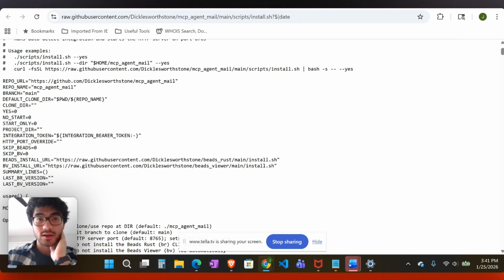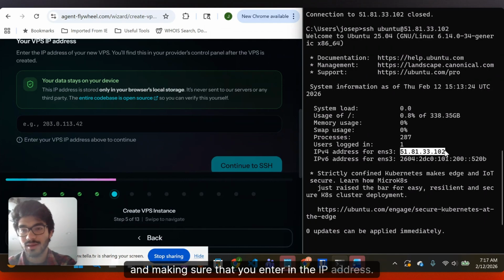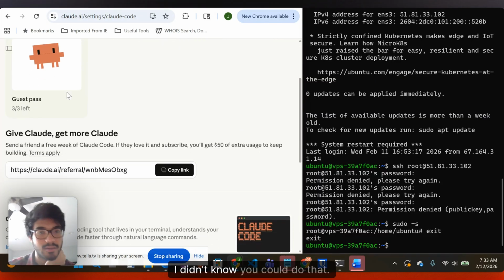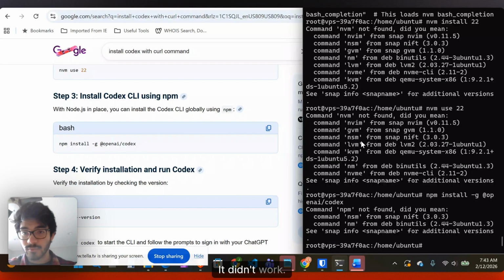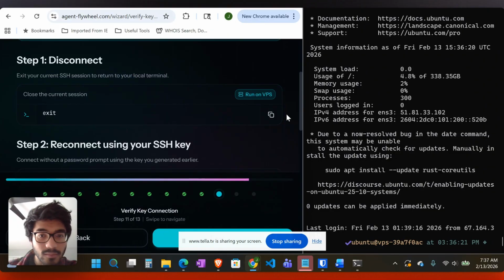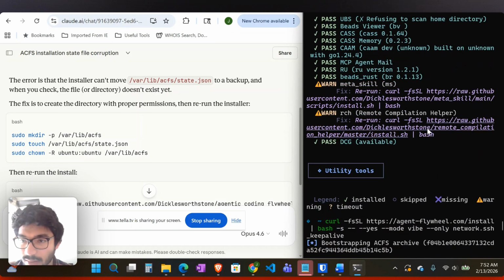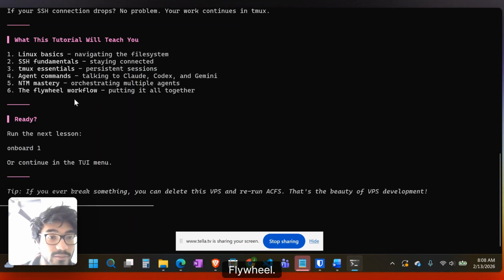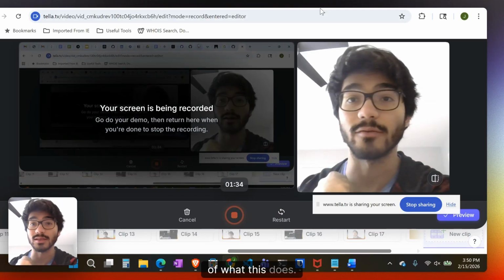Setting Up an Agentic Orchestrator on a Remote Server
In this video, I walk through my process of setting up an open-sourced agentic orchestrator tool. I left in the parts where I run into issues and have to figure things out.